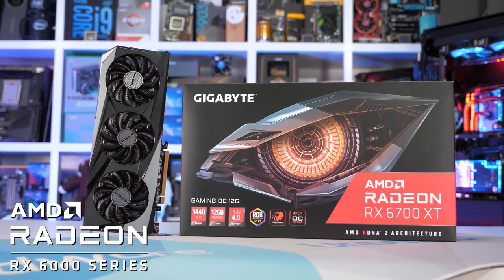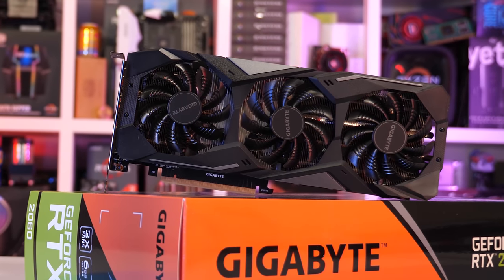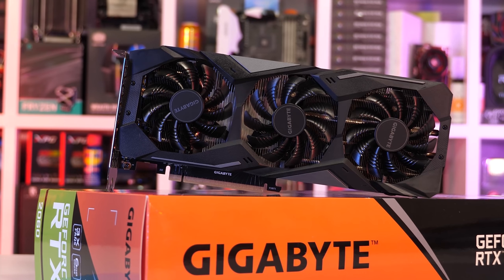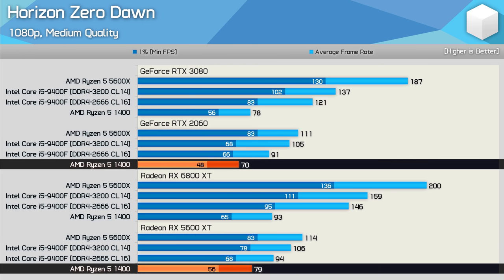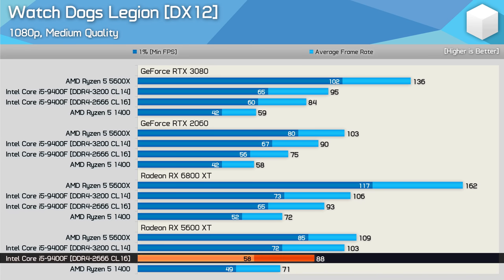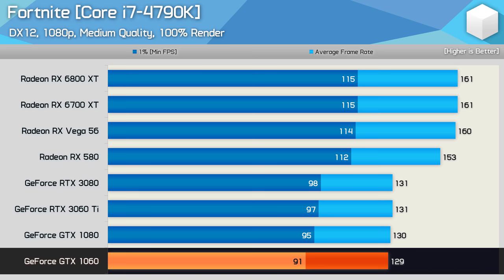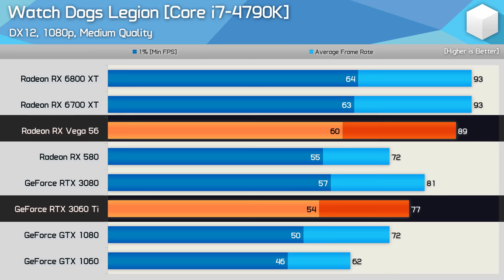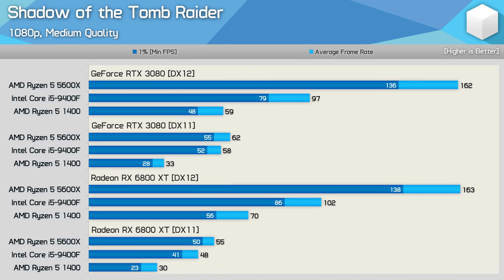Nvidia Driver Investigation [Part 2] Owners of Old CPUs Beware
Video Index:
00:00 - Welcome back to Hardware Unboxed
05:31 - Assassin’s Creed Valhalla
06:55 - Cyberpunk 2077
07:49 - Death Stranding
08:16 - Horizon Zero Dawn
08:49 - Rainbow Six Siege
09:18 - Shadow of the Tomb Raider
10:27 - Watch Dogs Legion
11:17 - Performance Summary
12:08 - Core i7-4790K, F1 2020
13:02 - Core i7-4790K, Fortnite
13:52 - Core i7-4790K, Hitman
14:17 - Core i7-4790K, Horizon Zero Dawn
14:48 - Core i7-4790K, Red Dead Redemption 2
15:00 - Core i7-4790K, Rainbow Six Siege
15:19 - Core i7-4790K, Watch Dogs Legion
15:59 - Rainbow Six Siege
17:22 - Shadow of the Tomb Raider
18:12 - Watch Dogs Legion
19:37 - Final Thoughts

Nvidia Has a Driver Overhead Problem, GeForce vs Radeon on Low-End CPUs